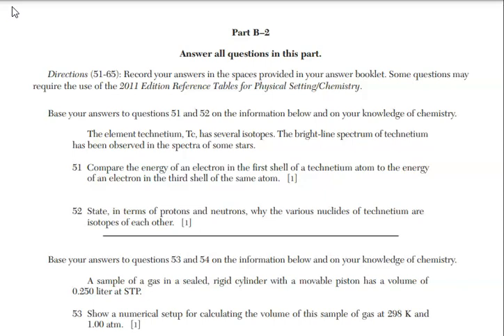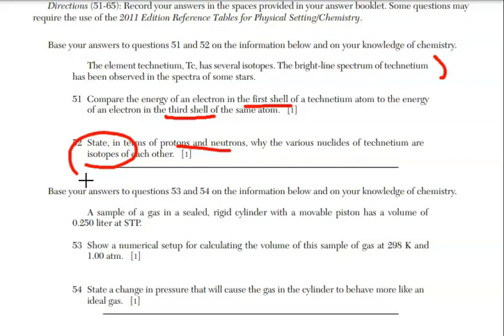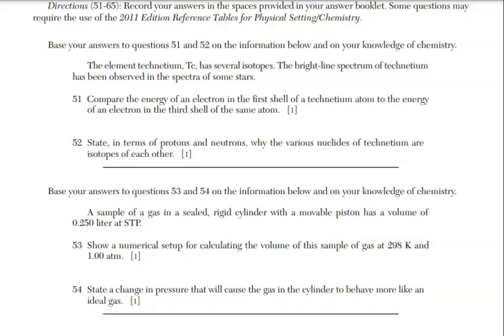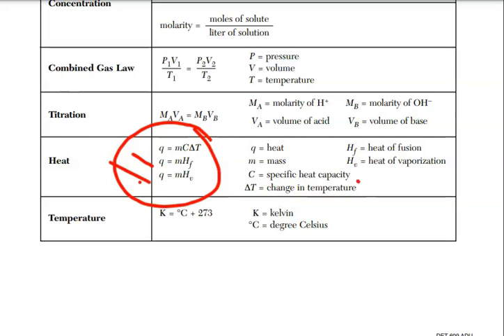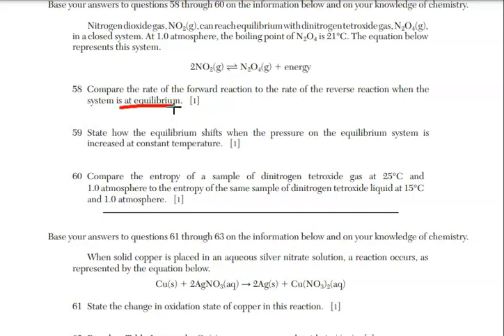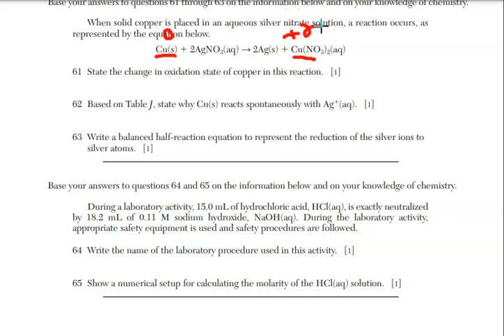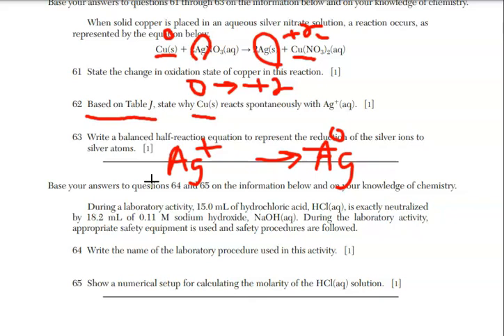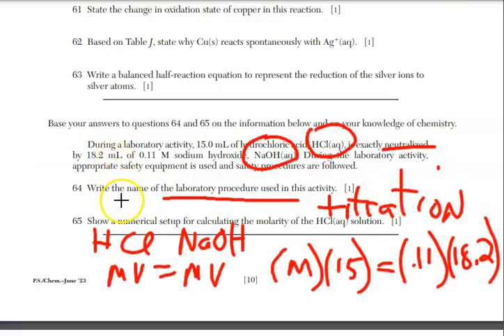Chemistry Regents June 2023 Exam Part B-2 Review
The New York State Chemistry Regents Exam consists of 85 questions.  In Part B-2 we have 15 short answer questions.  Here I explain how to answer these questions and some other useful tips along the way.  Keep working hard and good luck!